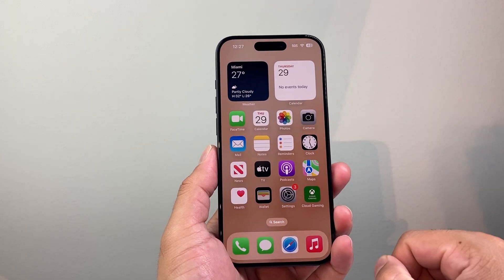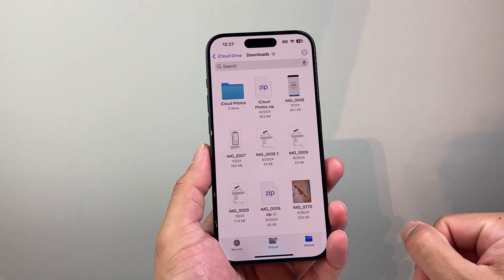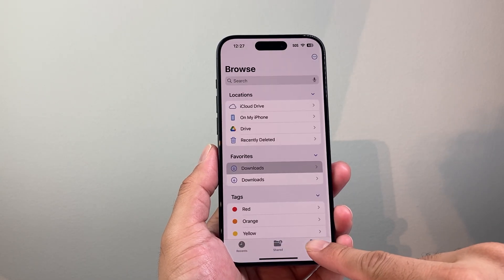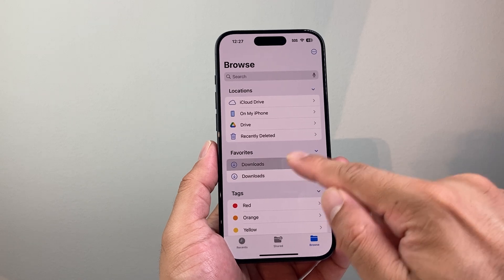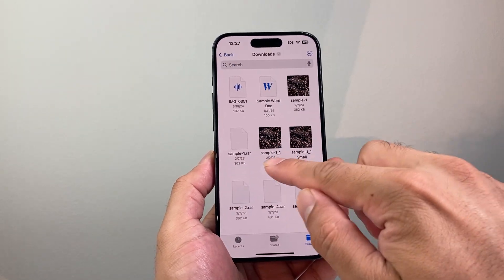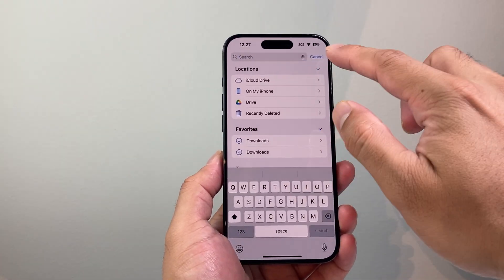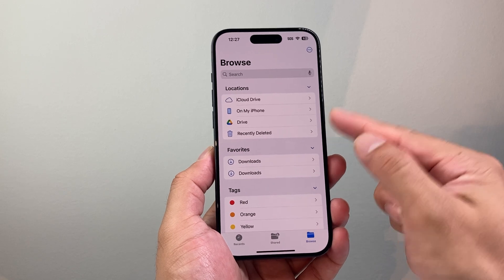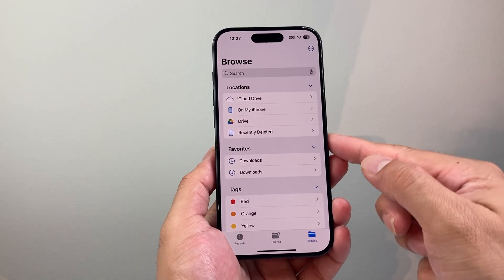How To Check Downloads on iPhone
In this tutorial I show you how to check downloads such as photots, files, docs and pdfs on your iPhone.